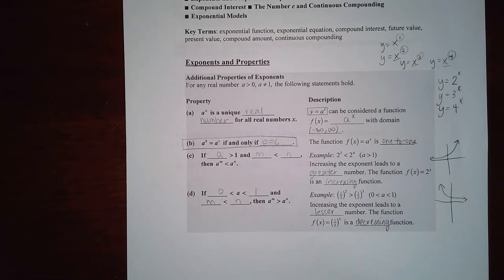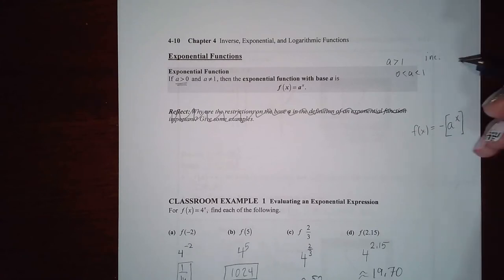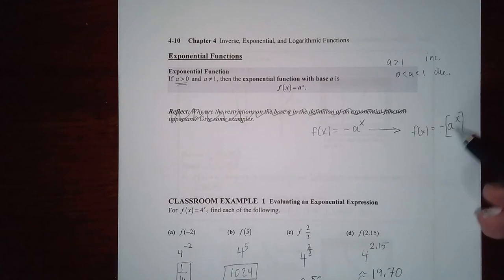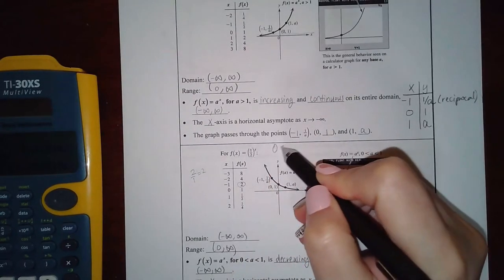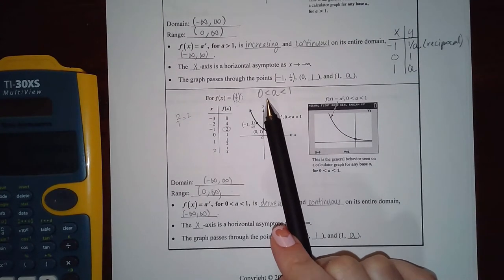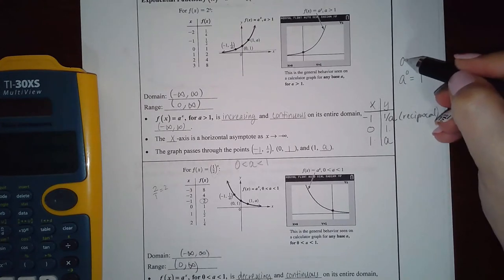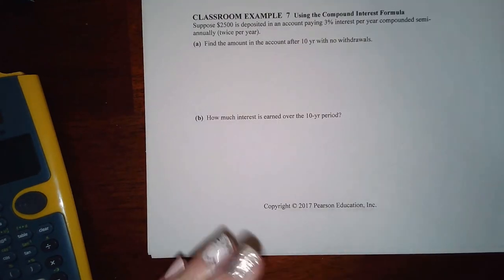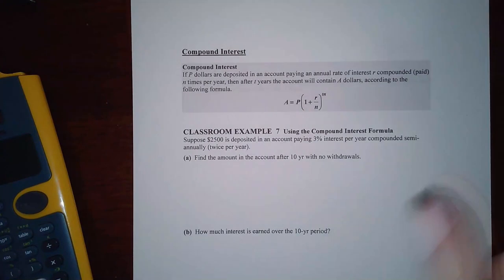4.2 Lecture Part 1